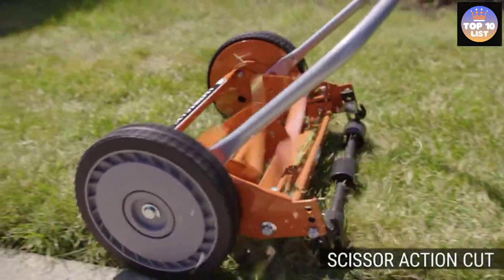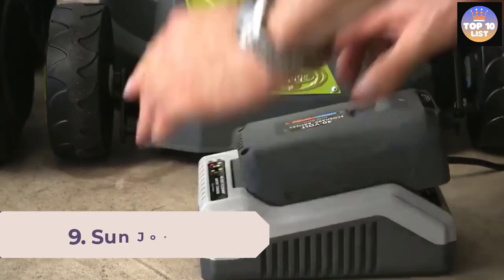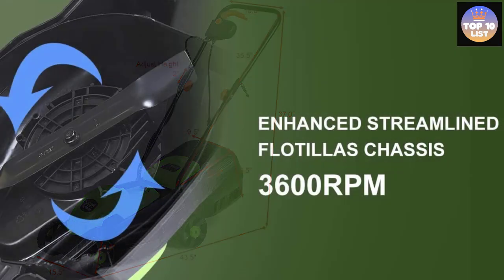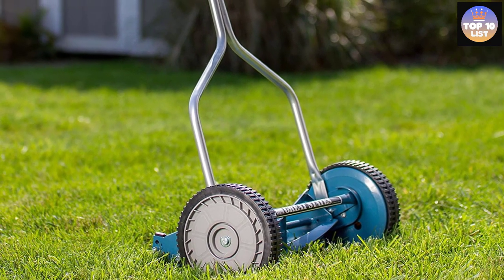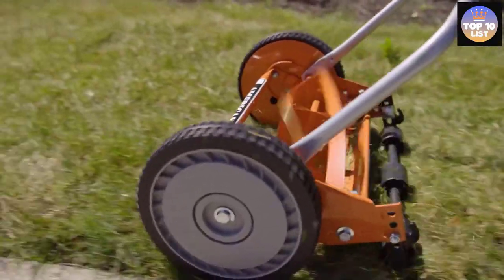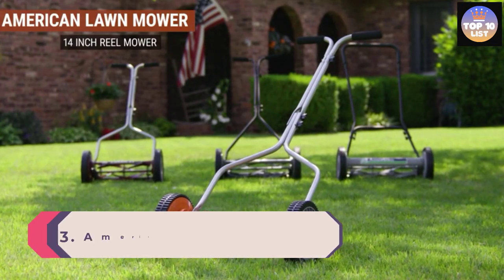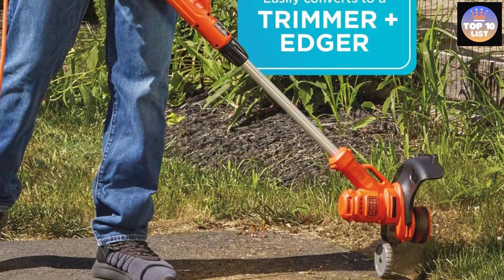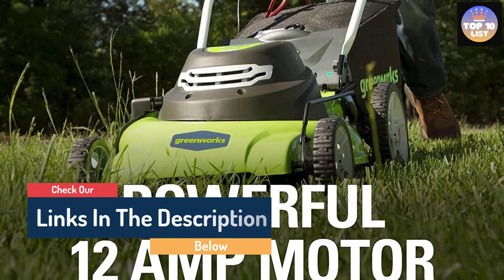Top 10 Best Lawn Mowers for Small Yards 2022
This video helps you to find out the best lawn mowers for small yards in 2022 on the market. So Get Your the best lawn mowers for small yard from here
Best Lawn Mowers for Small Yard 2022